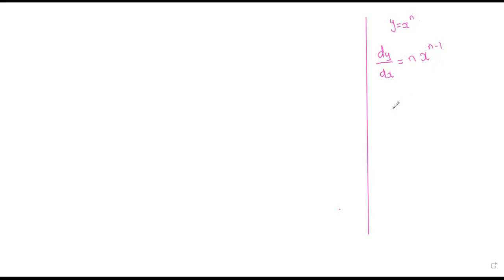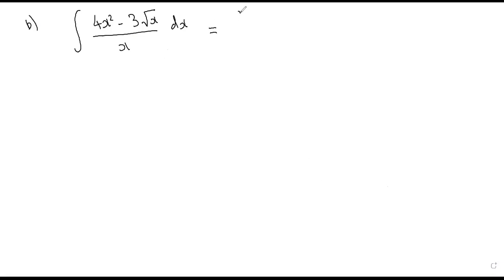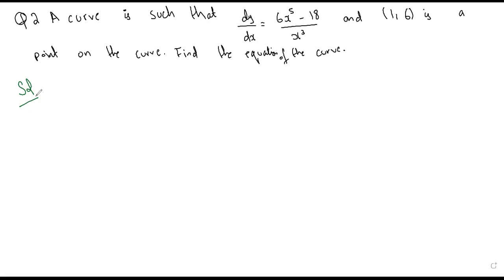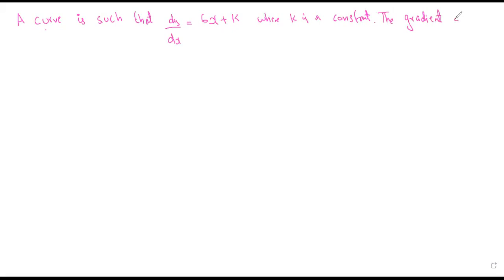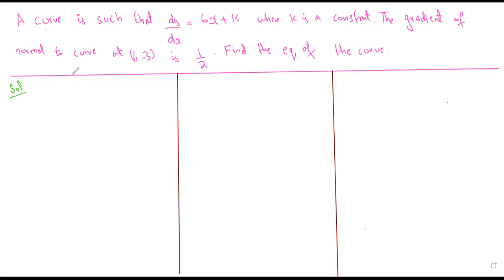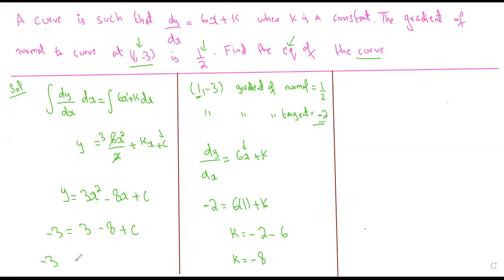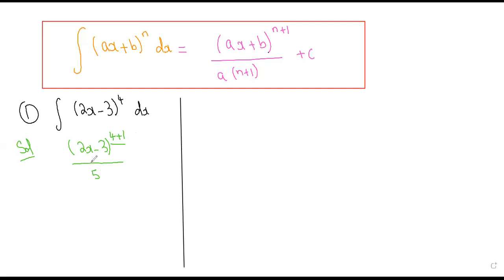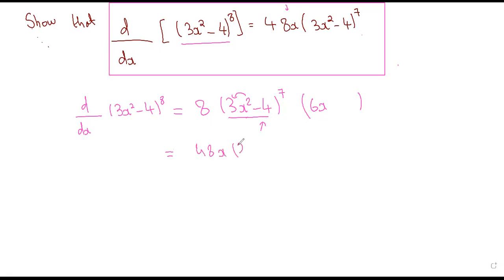AS Mathematics - Integration Part 2